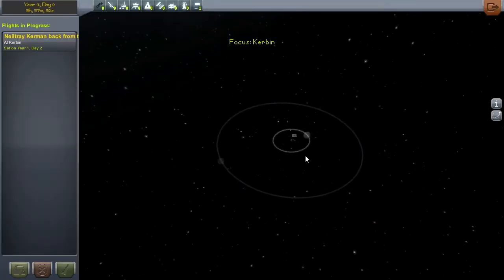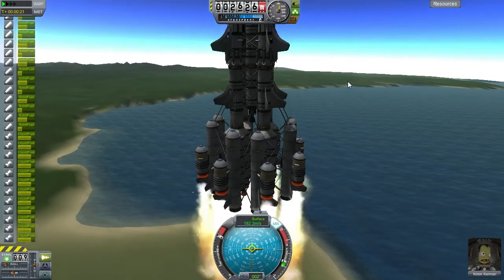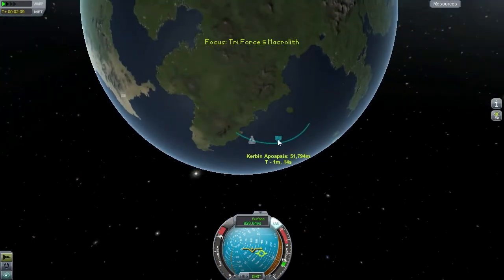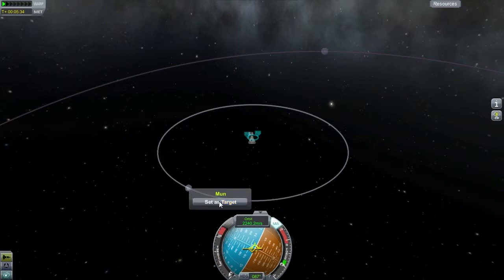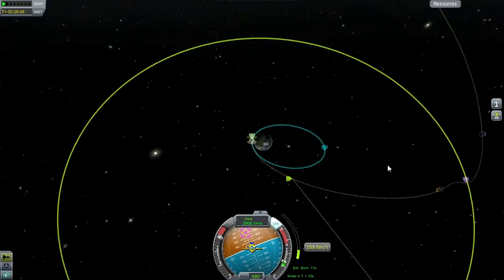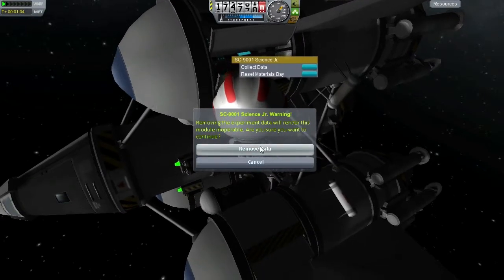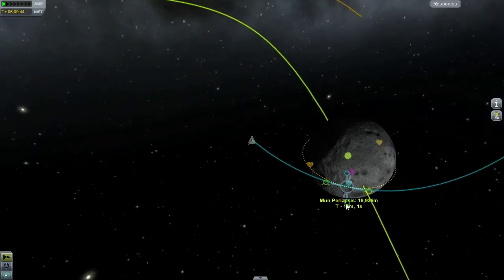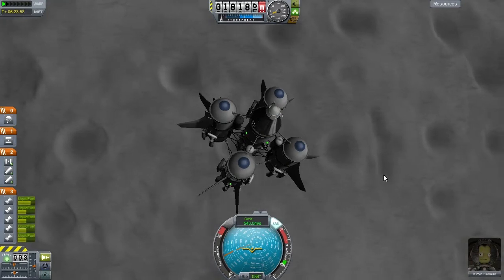Kerbal Space Program - Episode 5 - Tri-force Five Macrolith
Today we test out some of our new gear on a much MUCH larger rocket design with the intention of landing on the Mun!

Kerbal Space Program is a space flight simulation game developed by Squad Games mimicking the design and structure of modern day space programs.